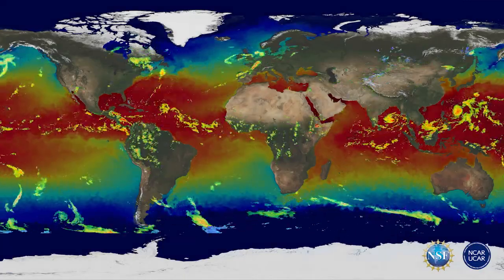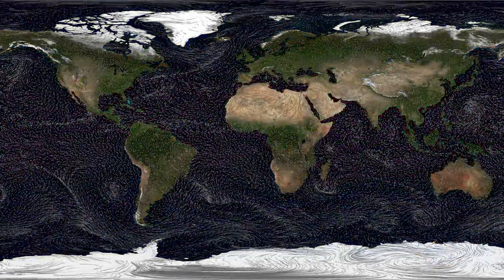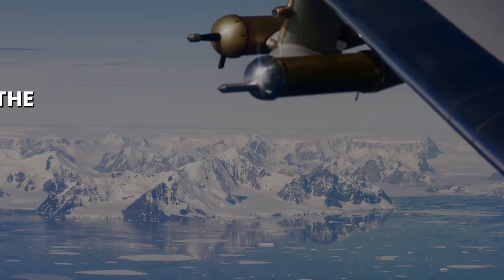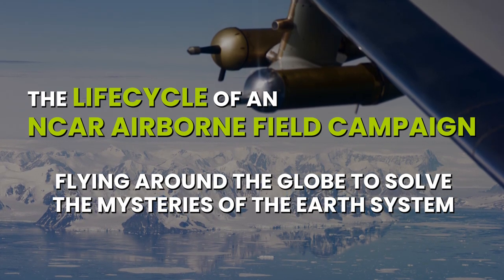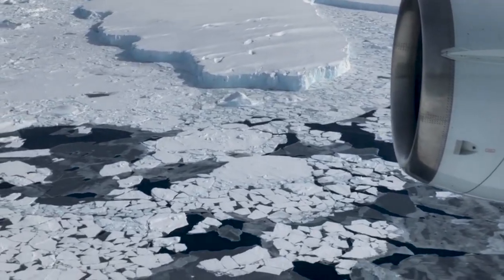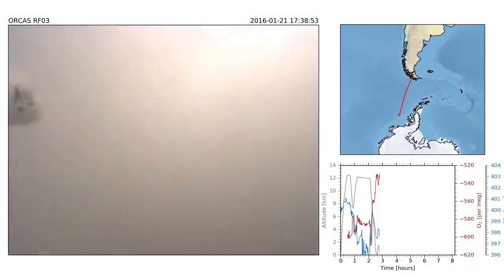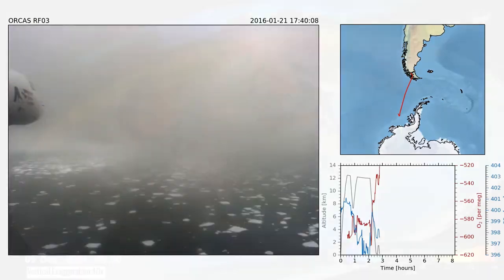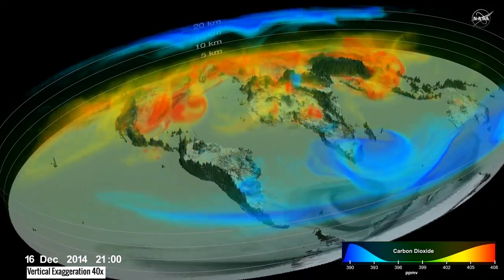Preview "The lifecycle of an NCAR airborne field campaign"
In this NCAR Explorer Series Lecture, NCAR scientist Britt Stephens, and NCAR project manager Cory Wolff will describe the lifecycle of a field campaign that used the NSF/NCAR Gulfstream V aircraft to study air-sea gas exchange around Antarctica.